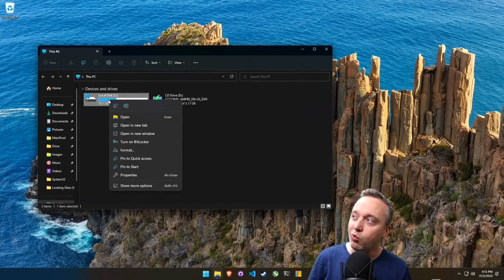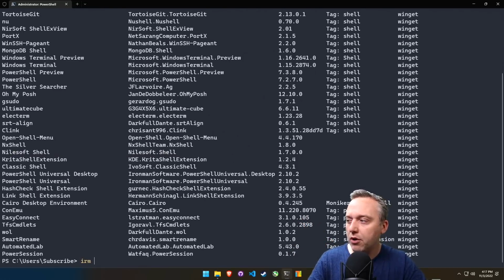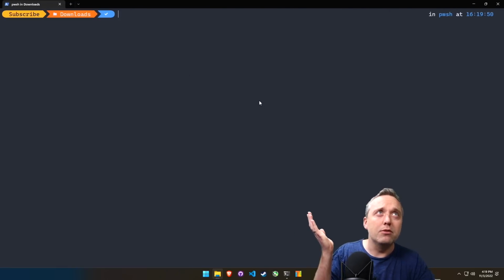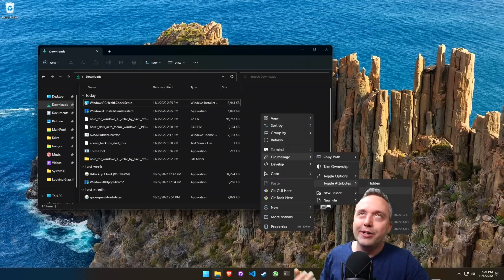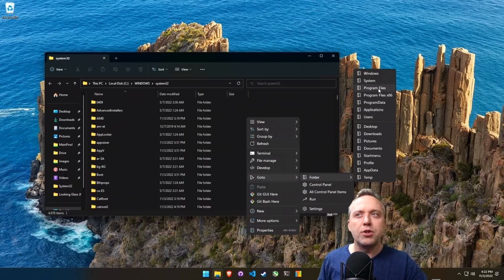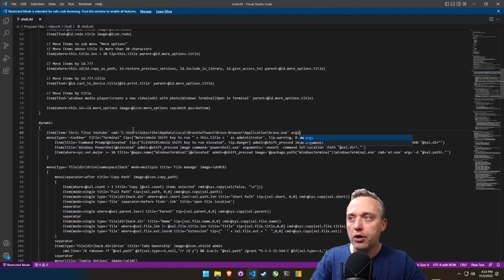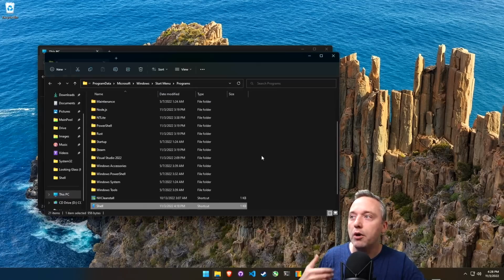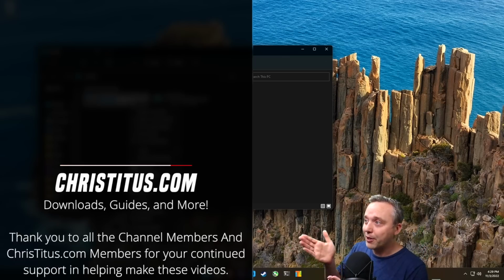Shell - The Essential App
Context menus have become worse in Windows 11 and weren’t good in Windows 10. This application will fix it for both modern Windows operating systems.